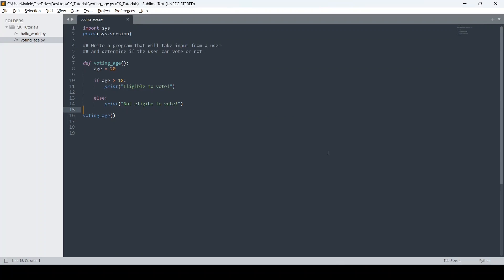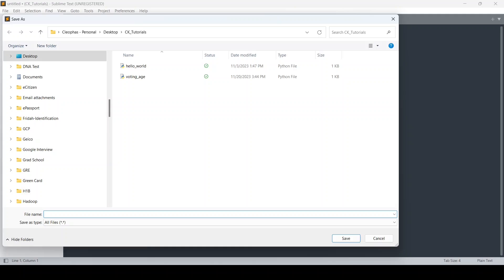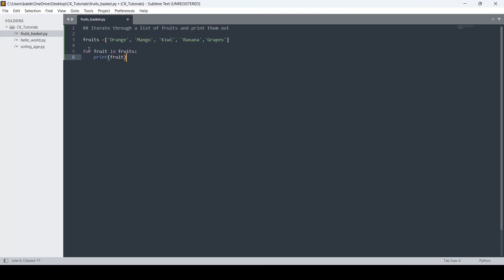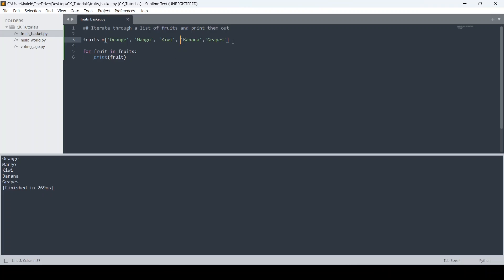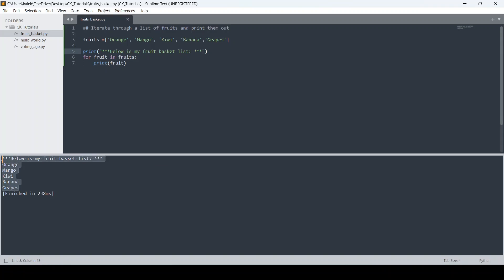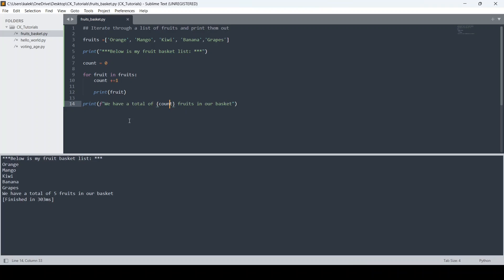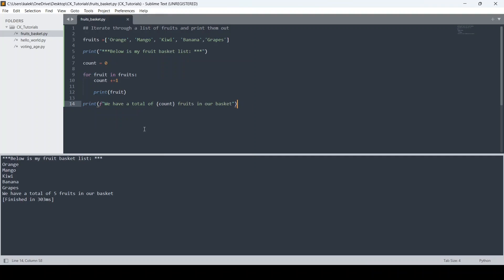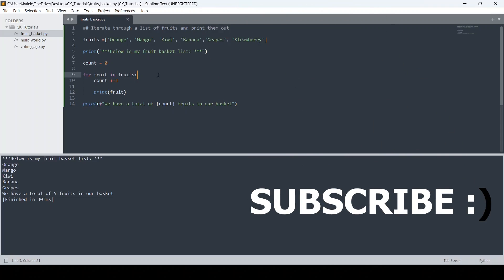WRITE and RUN Python Code On Sublime Text - EASY Tutorial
Video demo on how to write a python code and run it in Sublime Text in Windows Operating System.

The process should be the same if you're using a different operating system like Mac OS etc.

I also show two ways of running python code in Sublime Text Editor. The first method is to run the code within sublime text itself and the other one is using windows command prompt. I hope you enjoy :)